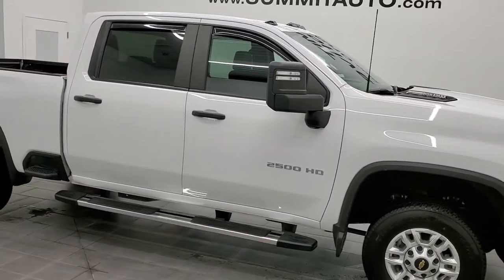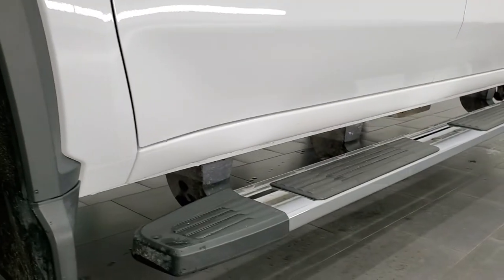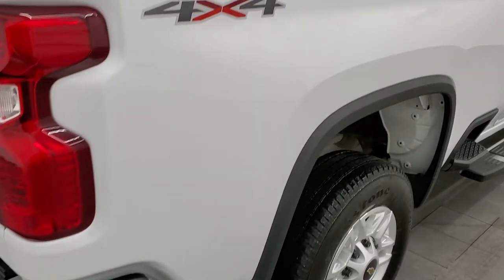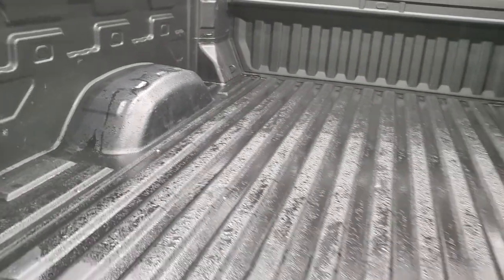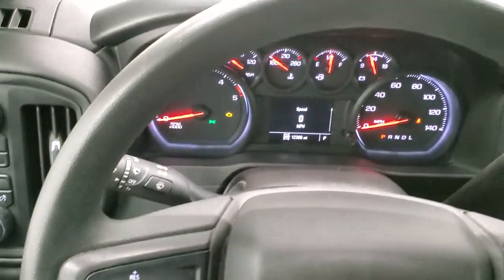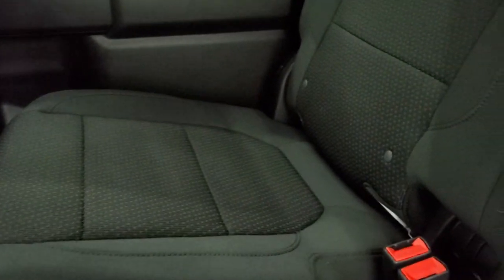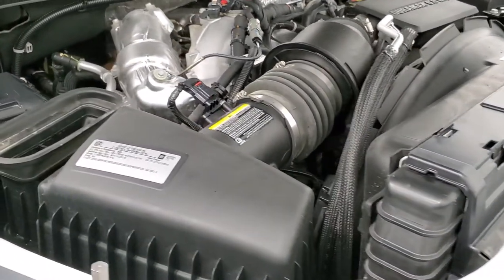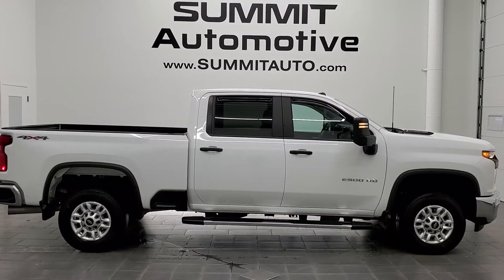2020 CHEVY 2500 WORK TRUCK DURAMAX DIESEL IN SUMMIT WHITE WALKAROUND OVERVIEW REVIEW 12644Z SOLD!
This 2020 CHEVY 2500 WORK TRUCK CREW SHORT DURAMAX DIESEL IN SUMMIT WHITE FOR SALE IN FOND DU LAC OSHKOSH WISCONSIN 54935 is the vehicle we did walk around review of today.

Thank you for checking out this video of this 2020 CHEVY 2500 WORK TRUCK CREW SHORT DURAMAX DIESEL IN SUMMIT WHITE FOR SALE IN FOND DU LAC OSHKOSH WISCONSIN 54935

STOCK: 12644Z
PRICE: $60,994
MILES: 12,377
MAKE: CHEVROLET
MODEL: SILVERADO 2500
VIN: 1GC4YLEY3LF193353
LOCATION: FOND DU LAC OSHKOSH WISCONSIN, 54937 TRUCKS ON 41

1 OWNER! CLEAN TITLE HISTORY! CLEAN CARFAX! 6.6 Liter V8 Duramax Diesel, L5P Motor, 445 Horsepower, Full Four Door Crew Cab, Short Box 6 1/2 Foot Shortbox, Work Truck Package WT, Allison 10 Speed Heavy Duty Automatic Transmission With Optional Manual Tap Shift, 4x4 Push Button Four Wheel Drive 4WD, Reverse Backup Camera Rearview Camera, Blind Spot Monitoring with Rear Cross-Path Detection, Black Ebony Cloth Seats, 40/20/40 Split Front Bench Seating, Full Towing Package with Receiver Trailer Hitch, Wiring and Transmission Cooler Tow Package, Factory Brake Controller, Factory Exhaust Brake, LED Side Lights, Heated Telescopic Tow Power Mirrors with Built-in Directional Signals, Stabilitrak Traction Control, 3.42 Gears with Automatic Locking Differential Limited Slip Differential, Firestone Transforce HT LT245/75 R17 Tires, Painted Alloy Rims Premium Wheels, Four Wheel Disc Brakes, Factory Chromed Stepbars, Spray-in Bedliner, Bedrail Covers, Clearance Lights, Sonar with Front and Rear Bumper Sensors, Locking Tailgate, Power Drop Down Tailgate, Cowl Induction Sport Hood, Vent Shades, AM / FM Radio Tuner, Bluetooth, Hands-Free Phone Controls Blue Tooth, Android Auto Compatible, Apple Car Play Compatible, USB Jack Portable Audio Connection, Keyless Entry System, Rear Window Defroster, Adjustable Height Seatbelts, Driver and Passenger Front Air Bags, L.A.T.C.H. Child Safety System, Side Curtain Air Bags SRS Safety Restraint System, Compass, Outside Temperature Display and Mileage Display, Rubber Floors, Air Conditioning AC, Cruise Control, Power Locks, Power Windows, Tilt Steering Wheel, Automatic Headlights Autolamp, 110V / 150W Auxiliary Power Outlet, 3 Year / 36,000 Mile Remaining Factory Bumper to Bumper Warranty, Whichever comes first, 5 Year / 100,000 Mile Remaining Powertrain Factory Warranty, Whichever Comes First, Summit White, ONE OWNER! CLEAN AUTOCHECK! Very very clean inside and out! This is one of the sharpest 2020 Chevrolet Silverado 2500 crewcab shortbox duramax diesel trucks on our lot! Make your move before this super clean 4wd is gone!

STOCK: 12644Z
PRICE: $60,994
MILES: 12,377
MAKE: CHEVROLET
MODEL: SILVERADO 2500
VIN: 1GC4YLEY3LF193353